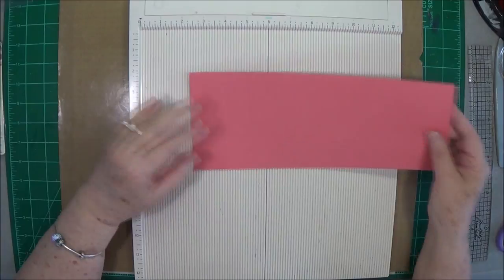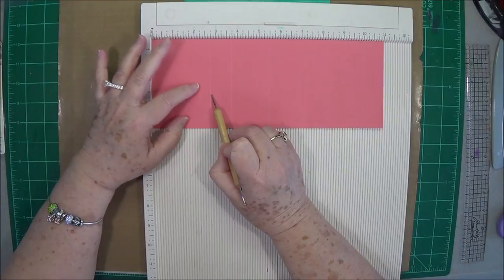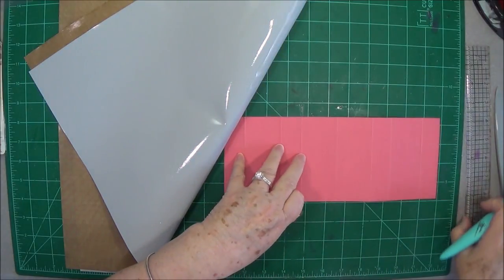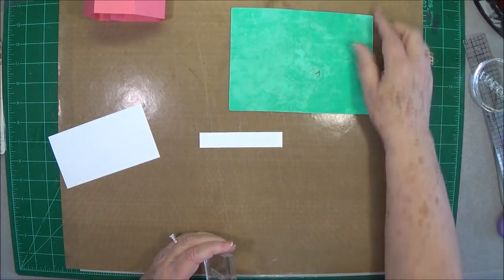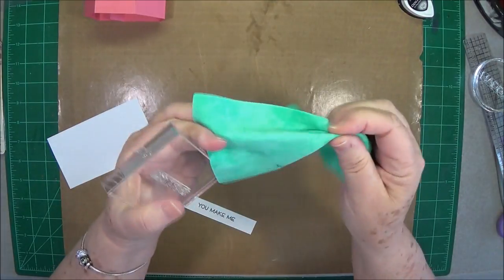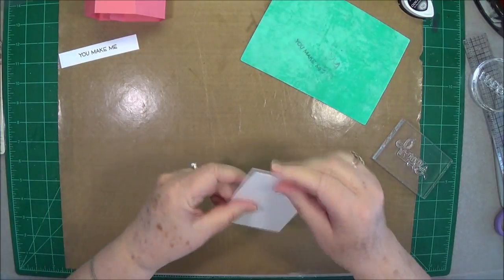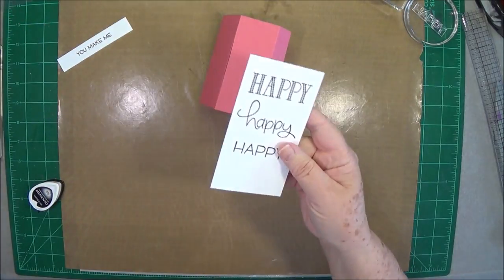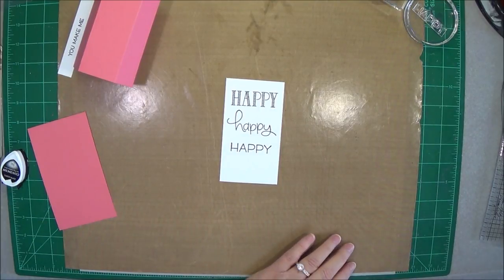Pop Up Card & Stamp Shammy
SWME Team